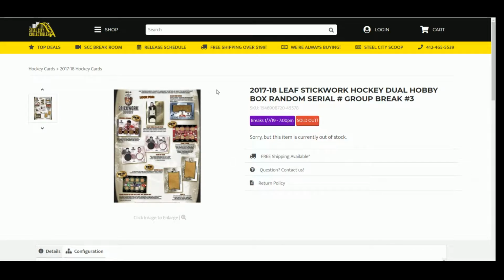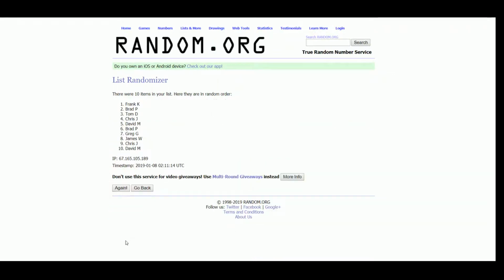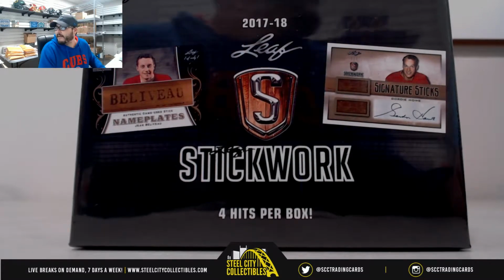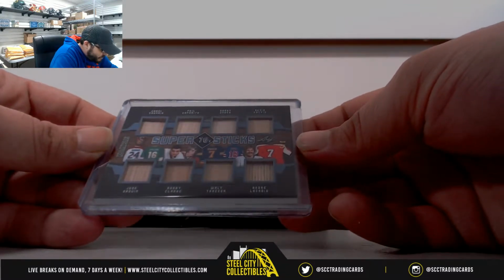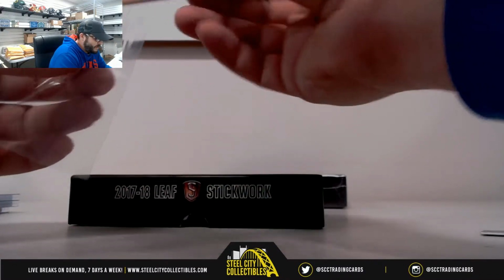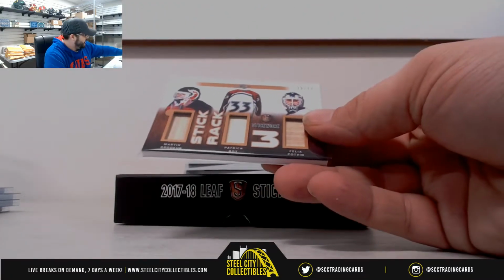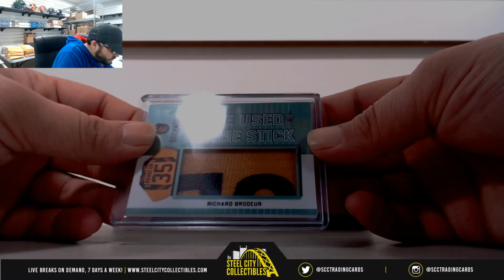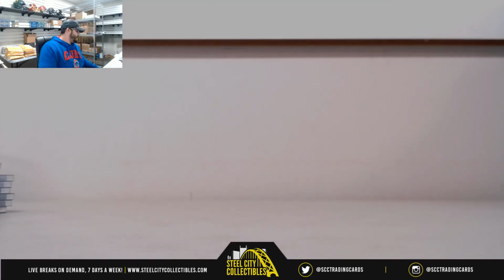2017-18 LEAF STICKWORK HOCKEY DUAL HOBBY BOX RANDOM SERIAL # GROUP BREAK #3